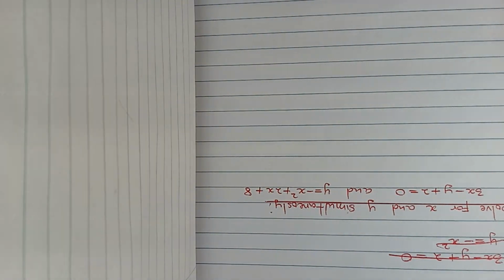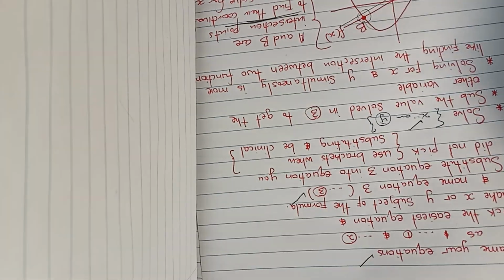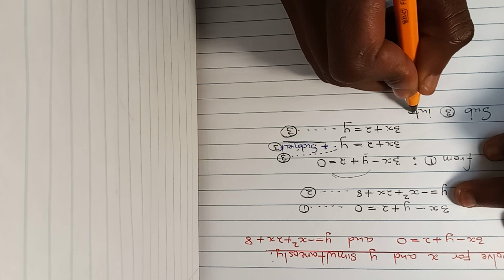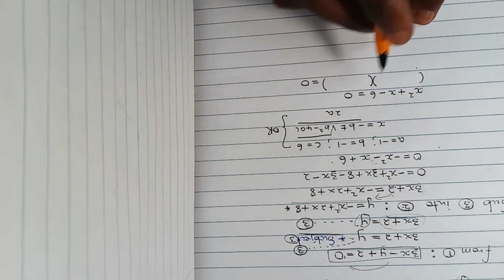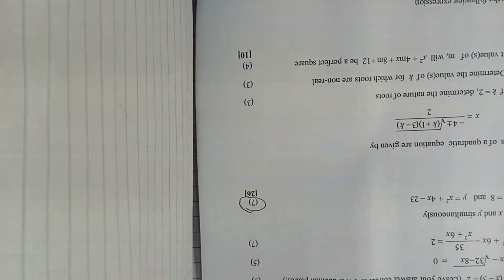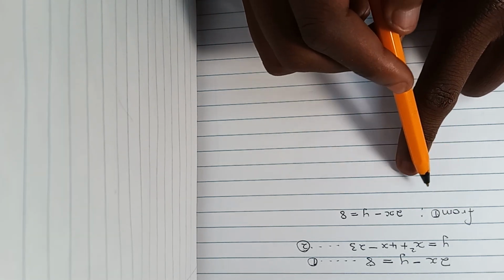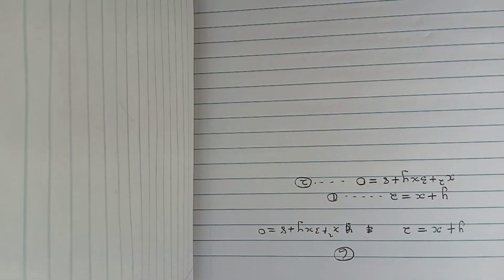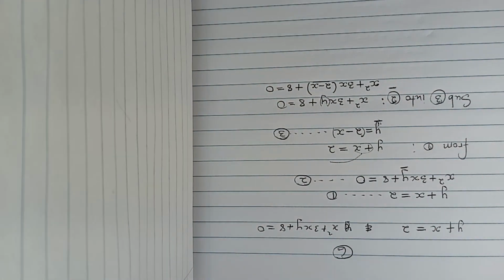Grade 11 Simultaneous Equations Lesson 6